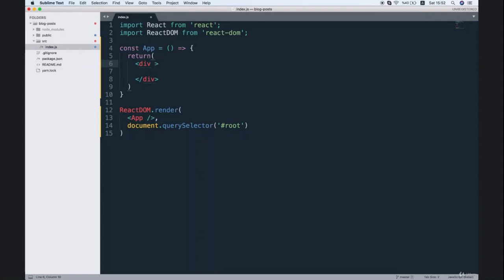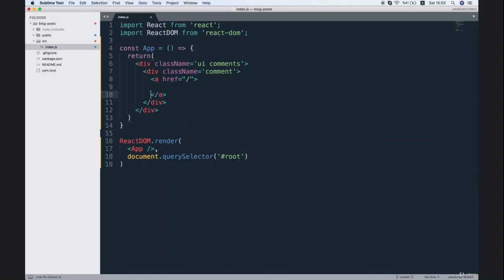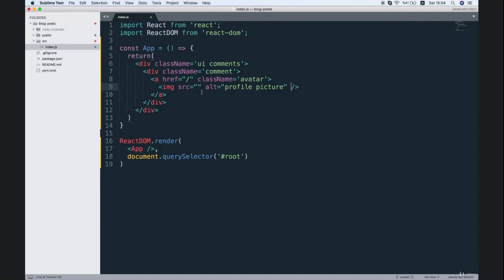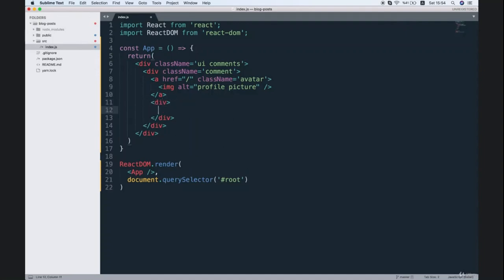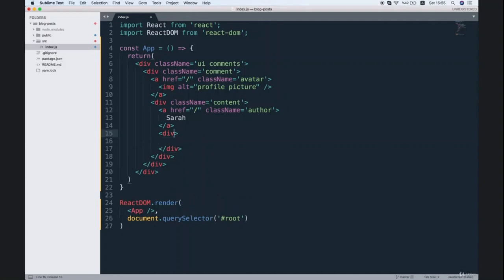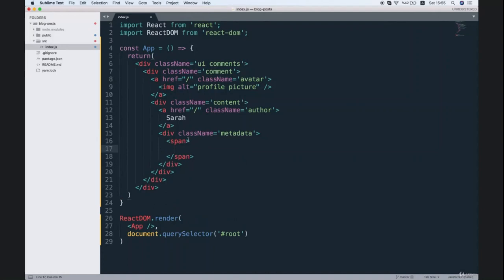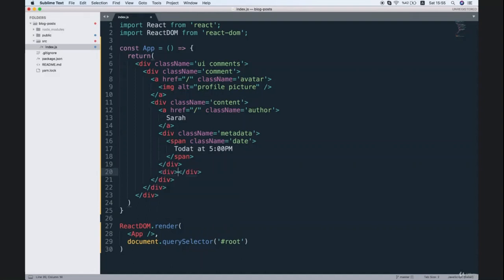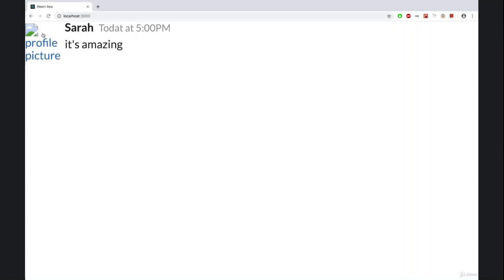19-Building Components in React.js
In this video, you will learn how to create components in react application and you will also learn the importance of components.